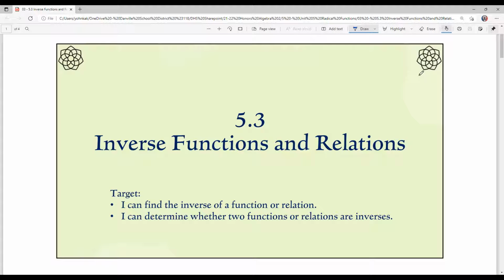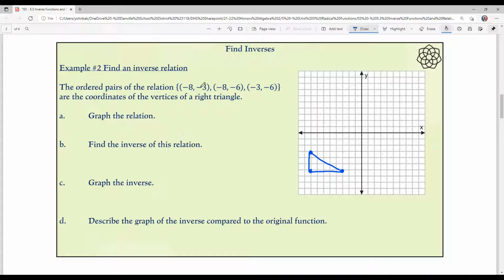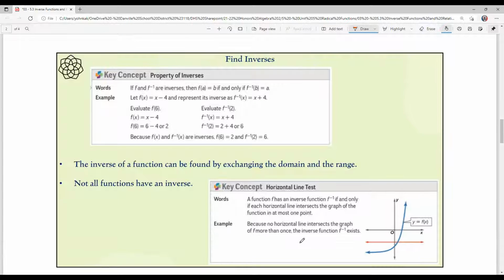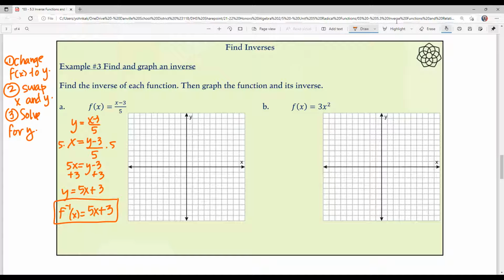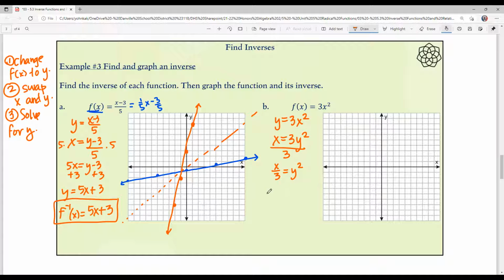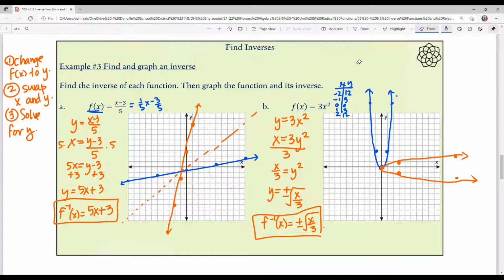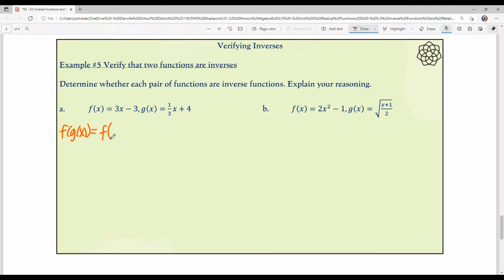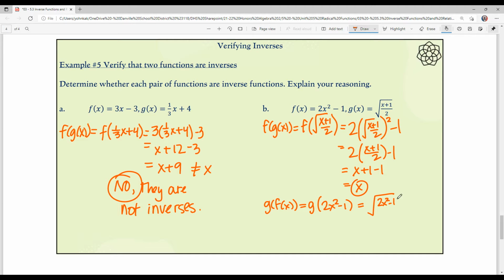Algebra 2 Honors - 5.3 Video